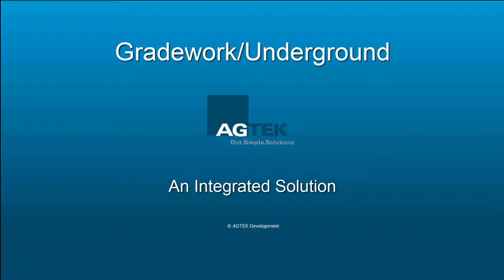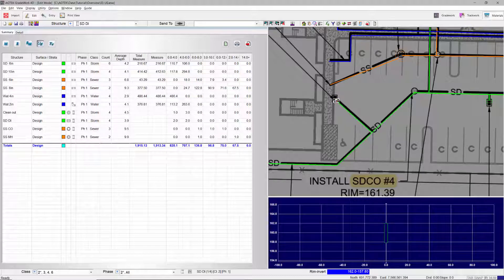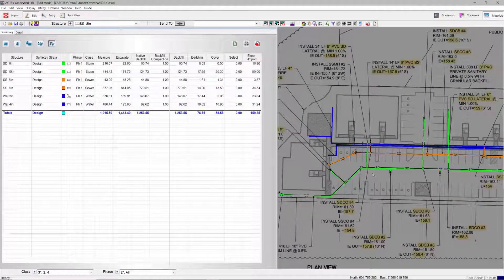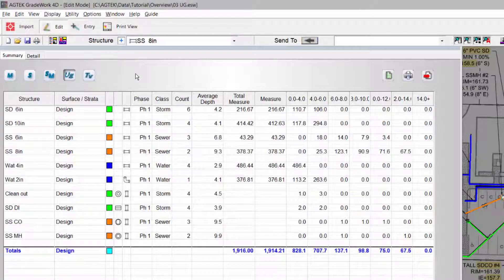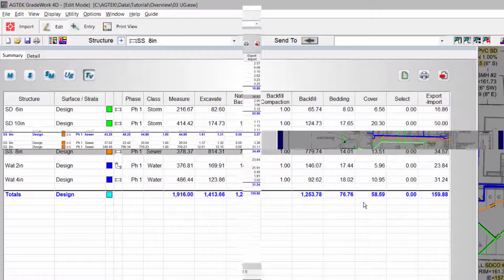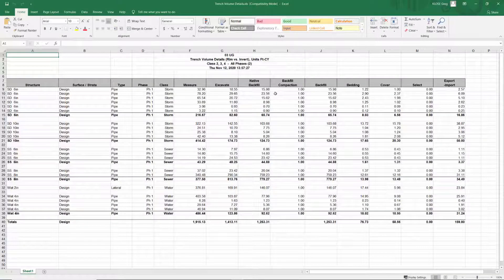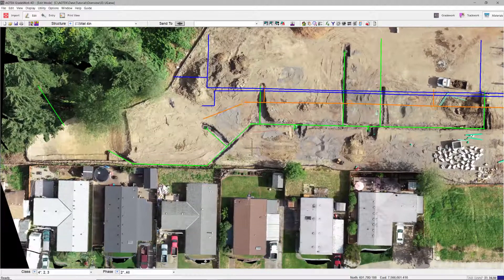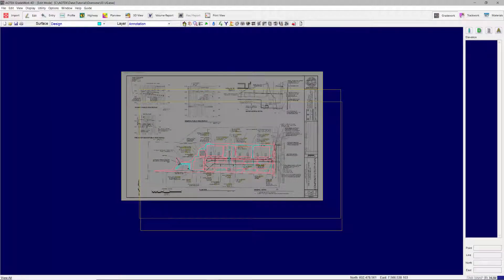AGTEK - Integrated Underground Overview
2 Minute Integrated Underground Overview Video
» Takeoff length and depths of pipes and laterals, depths of vertical structures, and counts of fittings
» Calculate bedding, pipe displacement, cover, backfill, and spoil
» Calculate trench volumes
» Sort reports by class for storm, sewer, water, and other user defined classes and export reports to bidding software
» Use with drone surveys to document as-builts